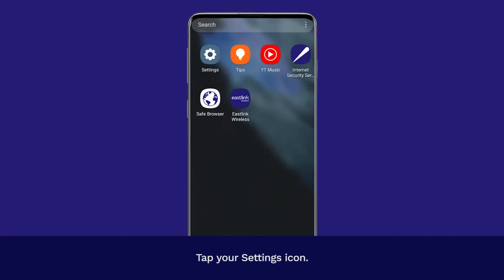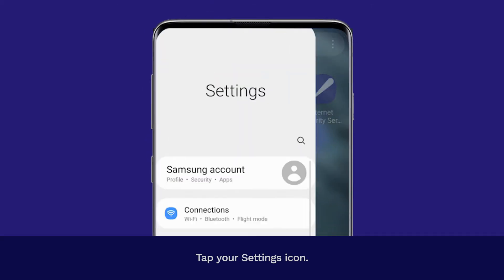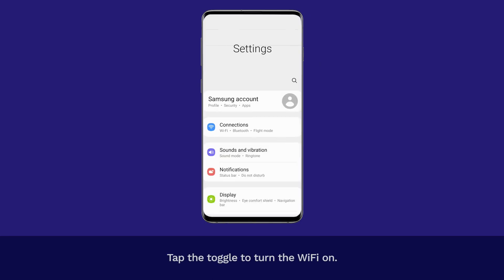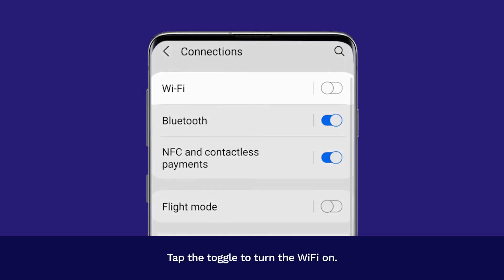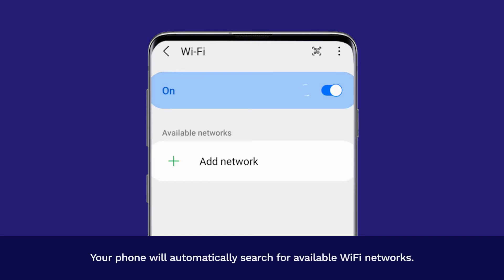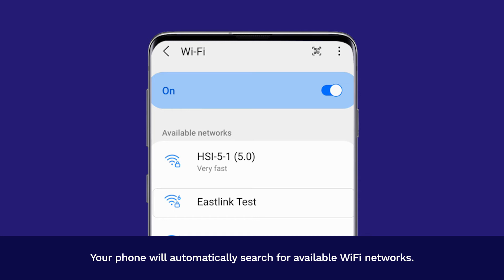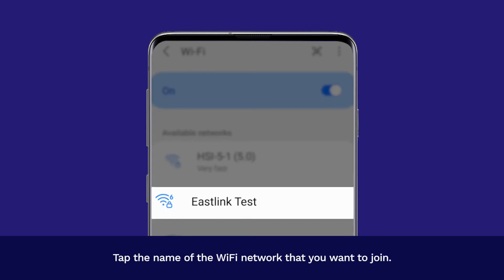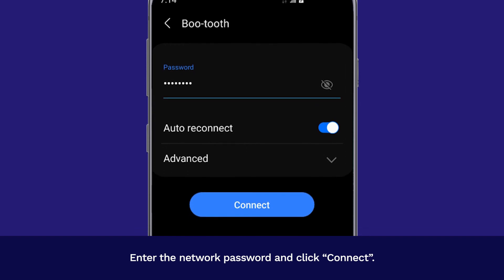How to Connect to Eastlink WiFi Using Your Android Phone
Here's how to connect to your Eastlink WiFi on your Android
phone. More WiFi questions?